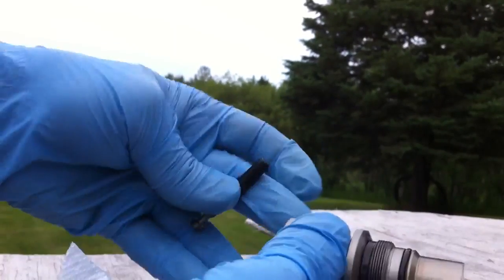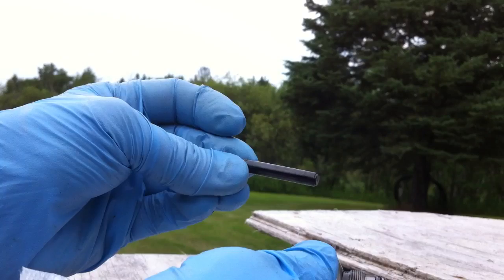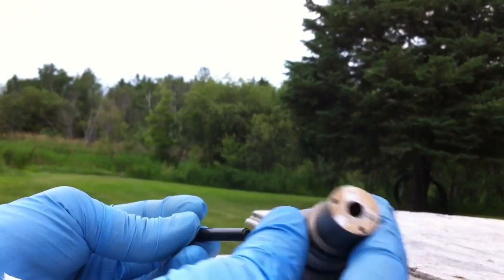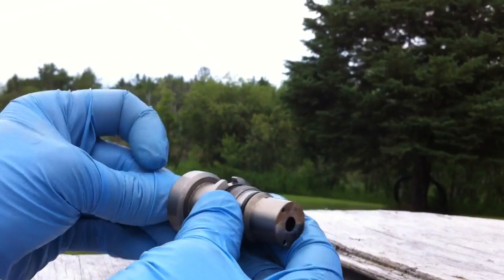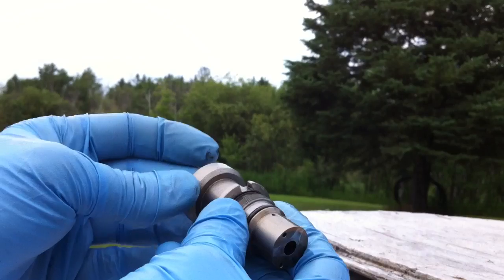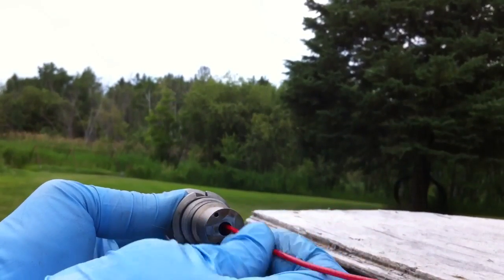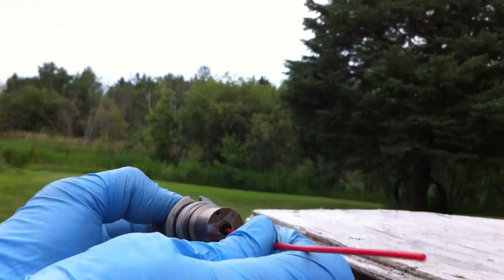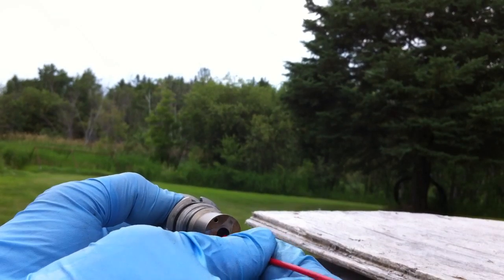Injector Stiction 3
Plunger stiction diagnosis.  6.0l Ford Powerstroke.